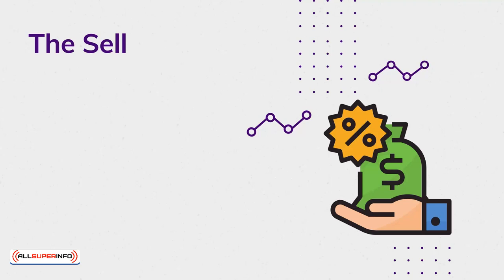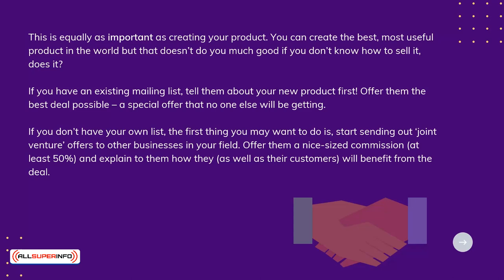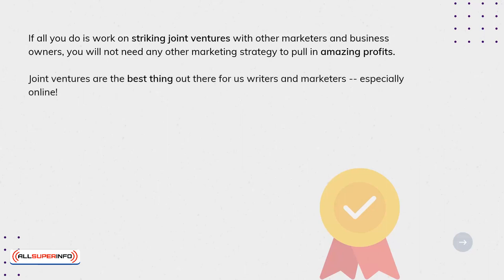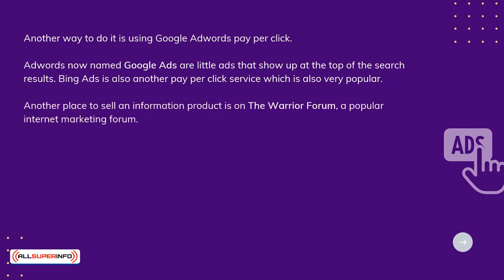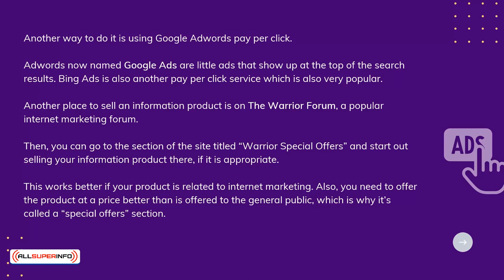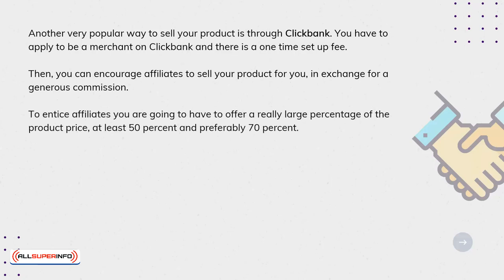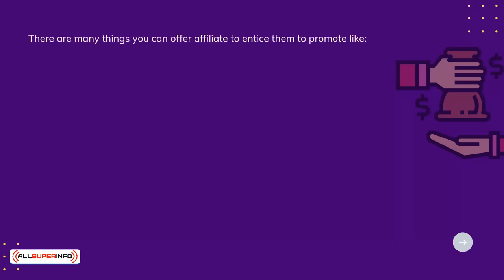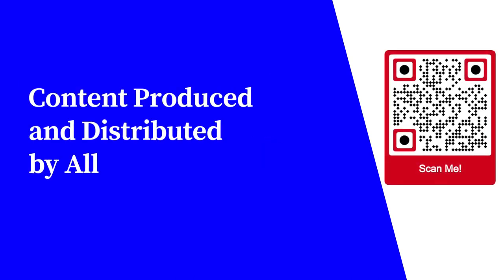8 The Sell